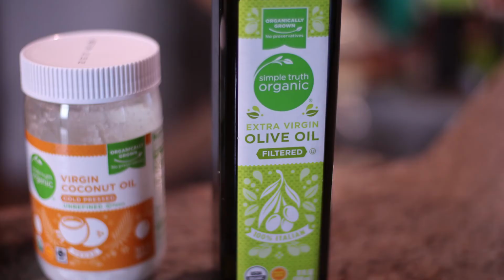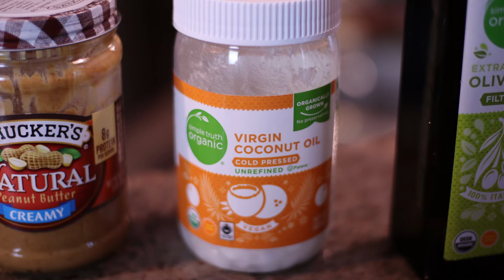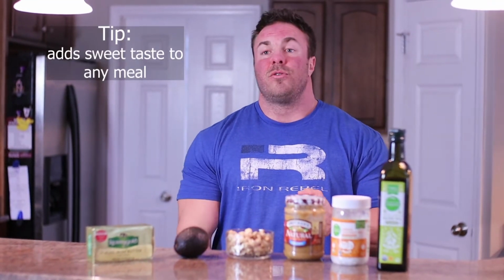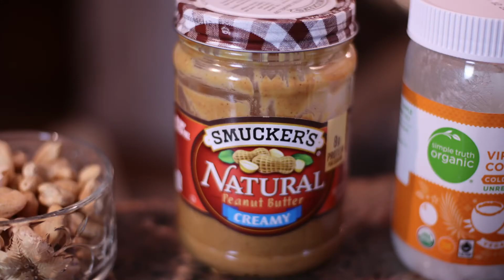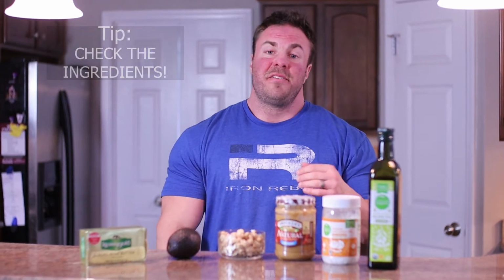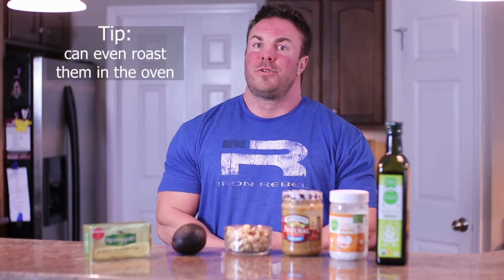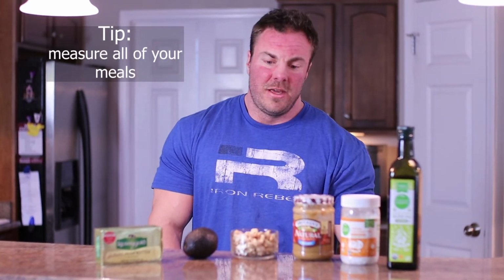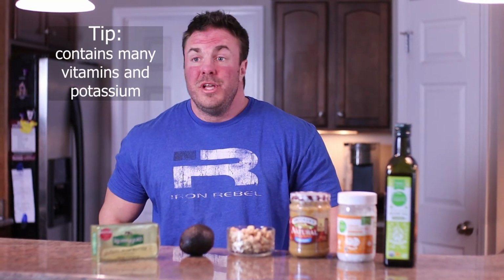The Best Fat Sources for Bodybuilders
Part 3 of 3 on my go to Macronutrients…….if you missed Protein (part 1) here is the and her is the link for carbs

Fat sources are vital for the body to function optimally, but sadly they are often misused, poor sources are chosen or little thought is put into where they are placed within your diet plan.

Here are my go to fat sources, why I use each and how you can implement them today.

In addition, if you have any follow up questions related to the video, please post them in the comment section, as I’m more than happy to answer it.